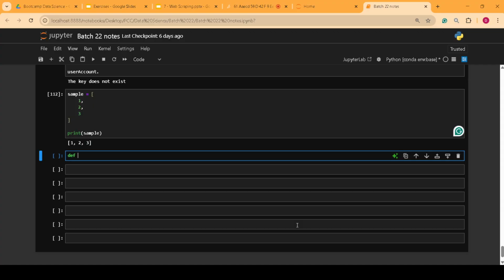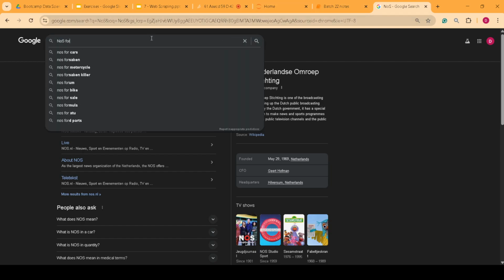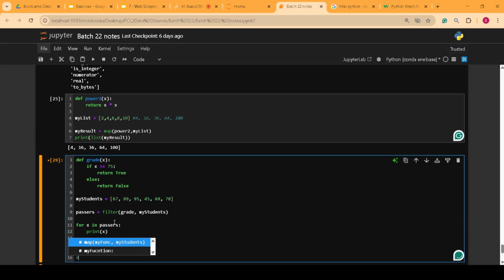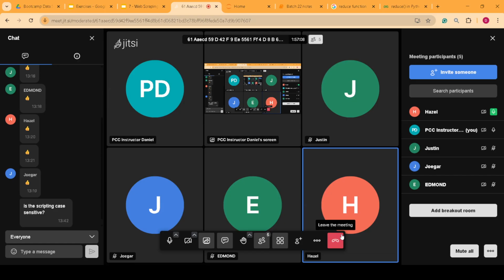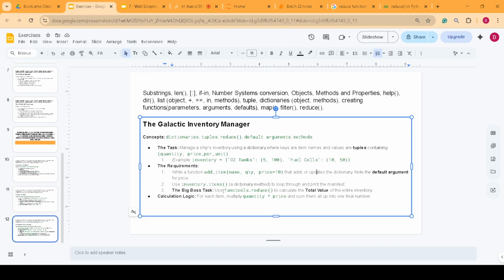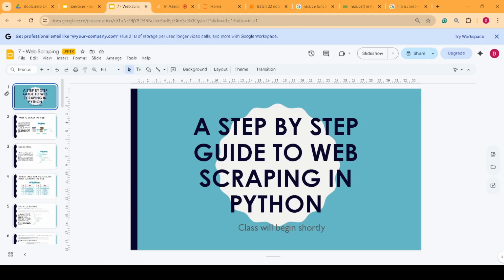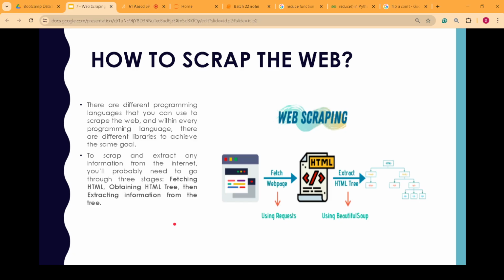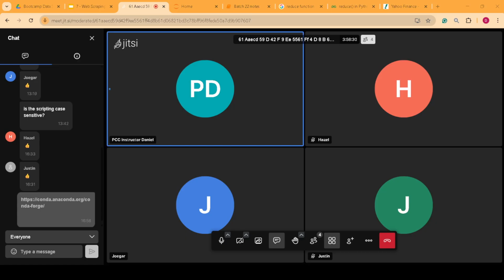DS Bootcamp Batch 22 Session 4